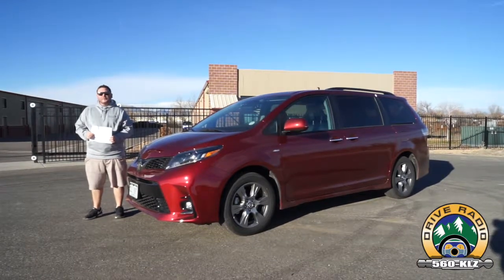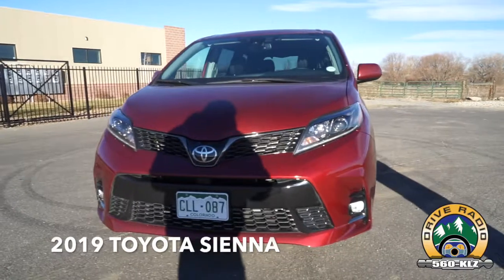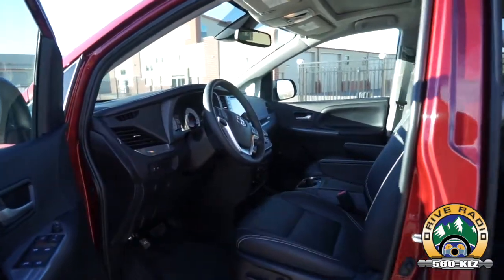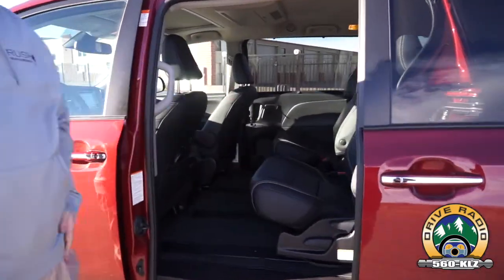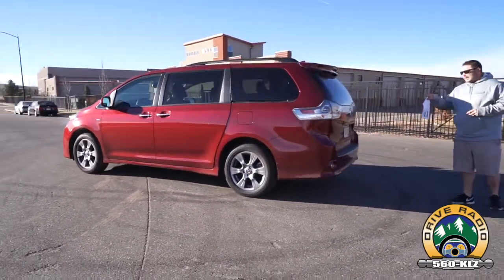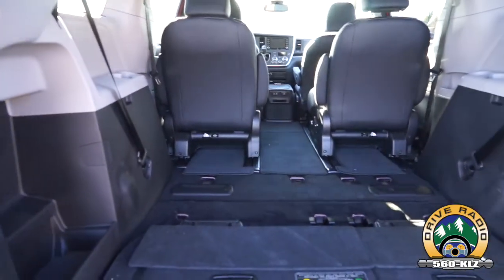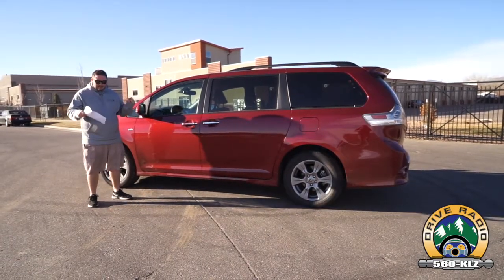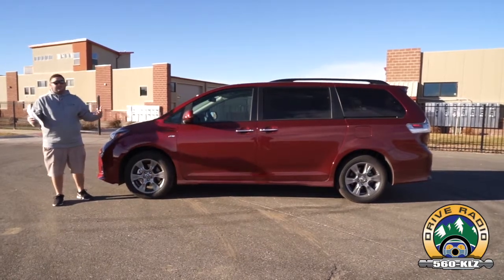Toyota Sienna 2019 Review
As far as minivans go, this is IT. Want to know why? Check out Drive-Radio's review!